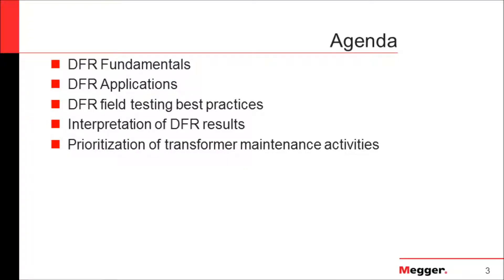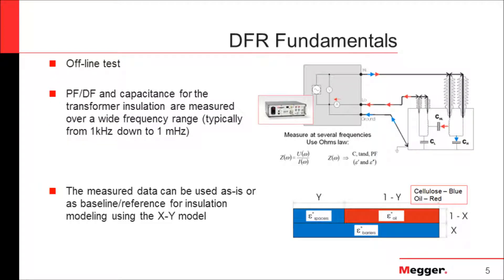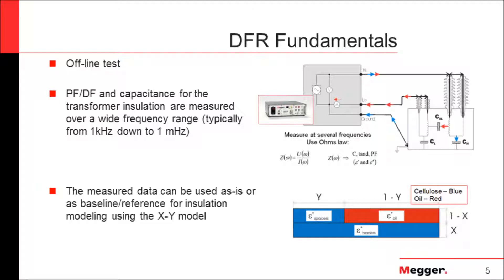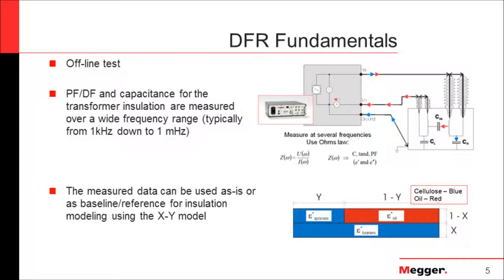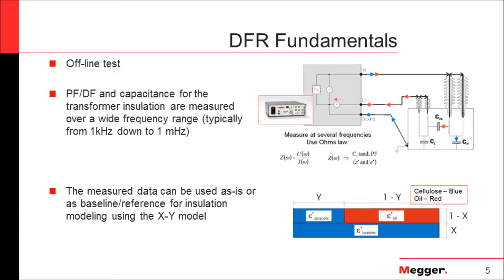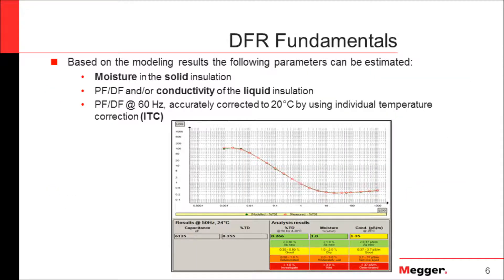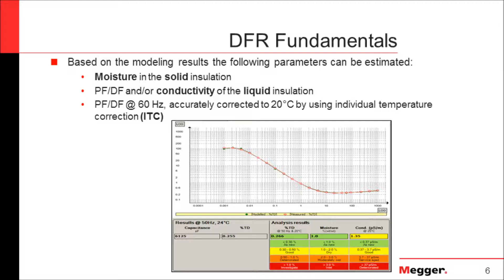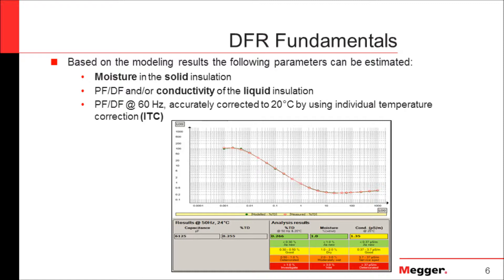Optimizing Transformer Maintenance with Advanced Insulation Diagnostics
This is a 5 minute preview of the webinar Optimizing Transformer Maintenance with Advanced Insulation Diagnostics held on September 10, 2014.

In this webinar you will learn how to:

- Select proper DFR applications
- Apply DFR field testing best practices
- Interpret DFR measurement results
- Prioritize transformer maintenance activities